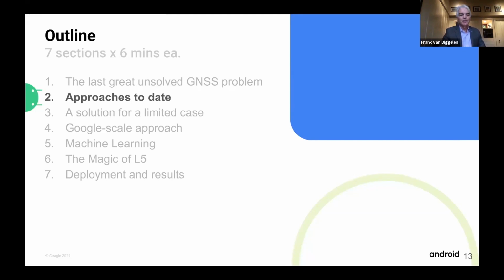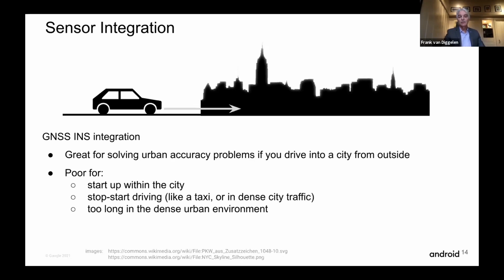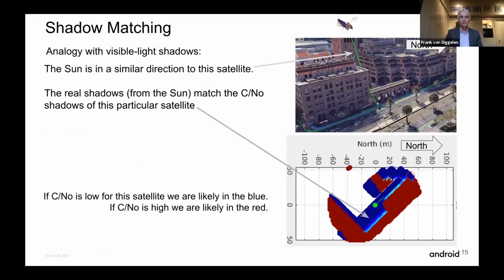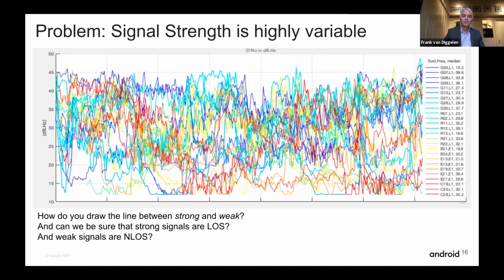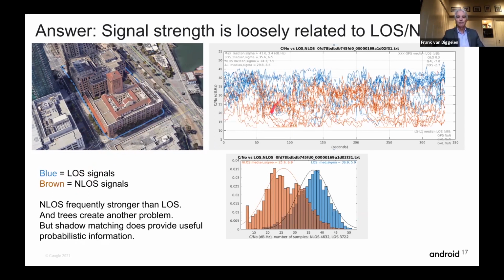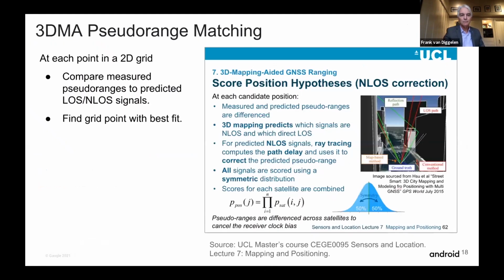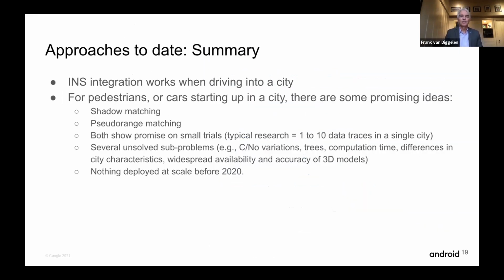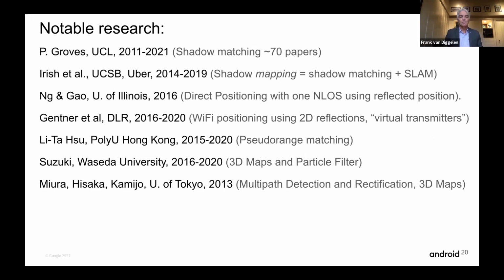2 Approaches to date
ION ITM 2021, Plenary Session, extracts:
2. Approaches to date